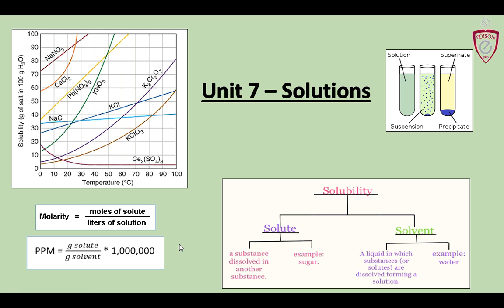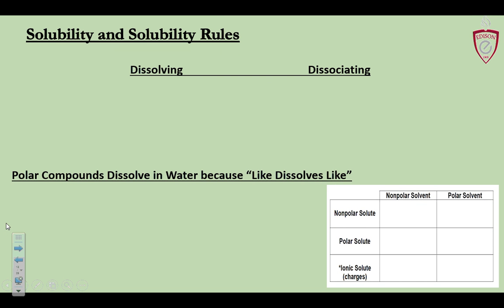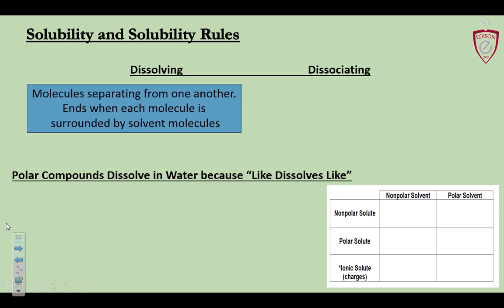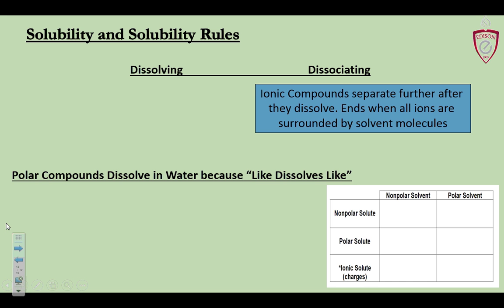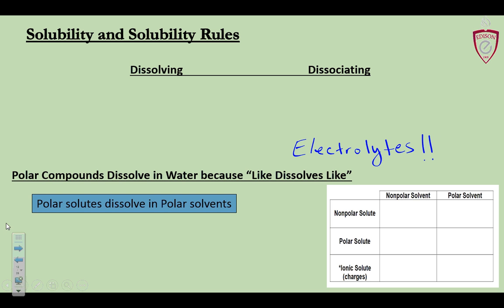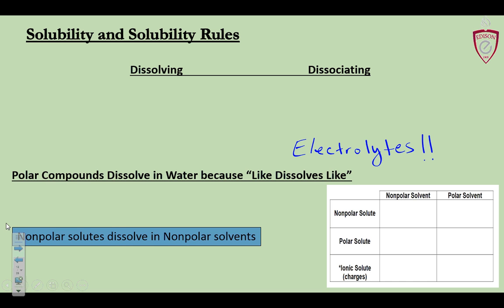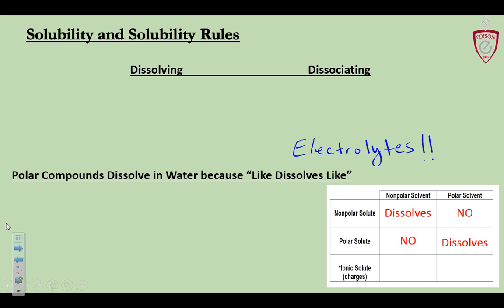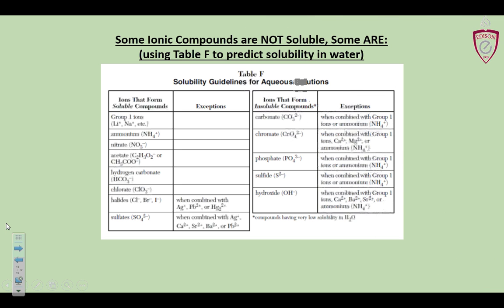Milks & MoNaCo - Unit 7 - Page 8 - Solubility Rules